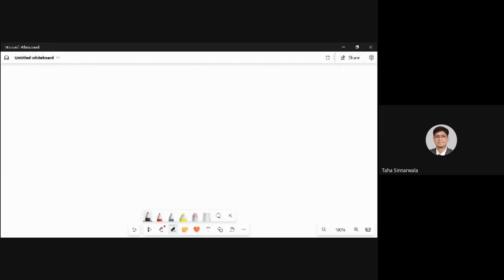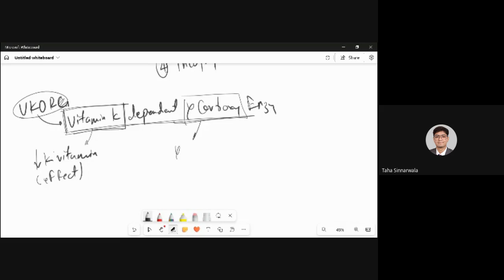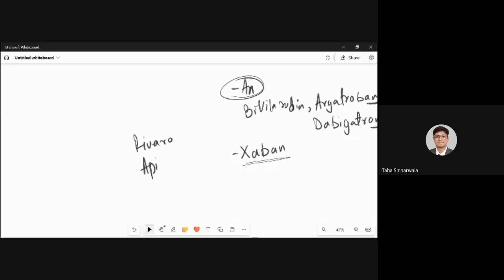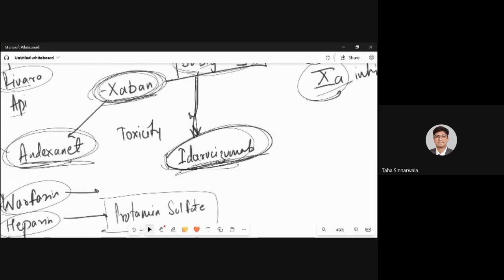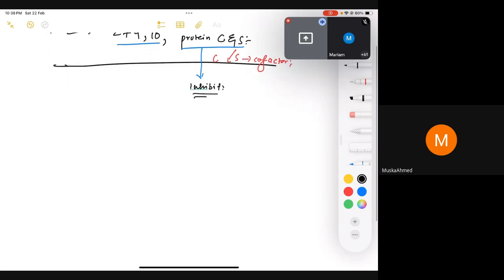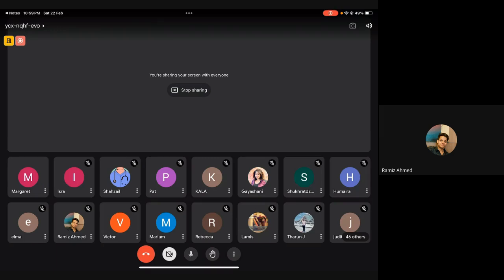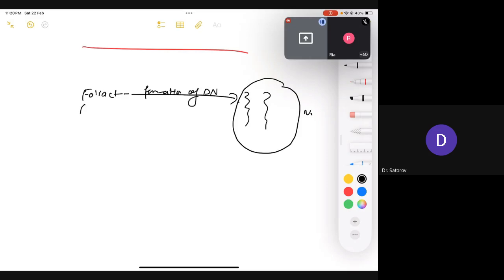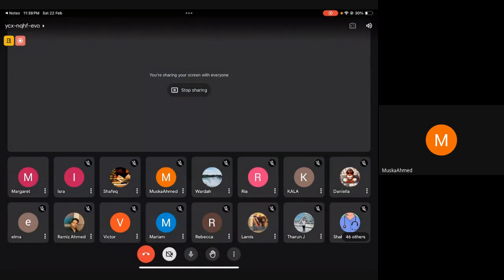Hematology Session Day 3 by Dr Ahmad & Dr Taha | Next Gen USMLE